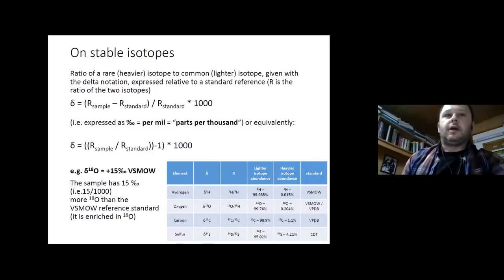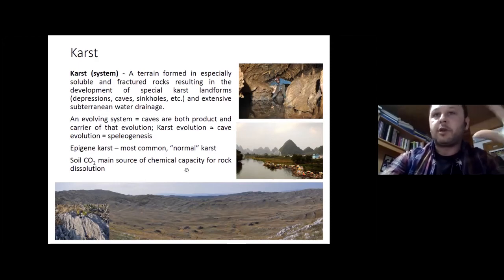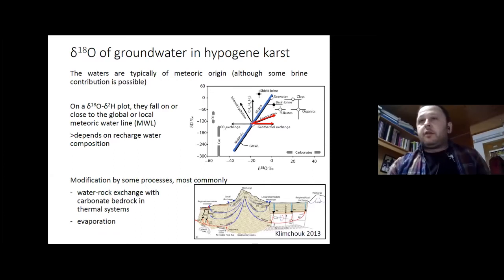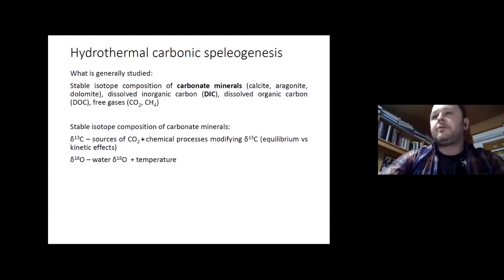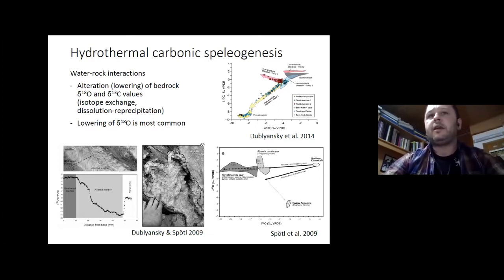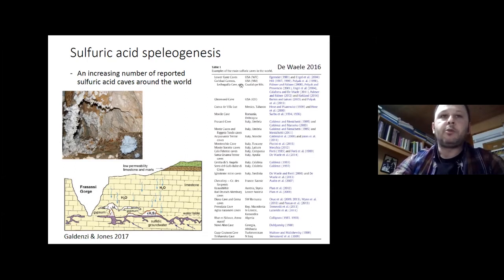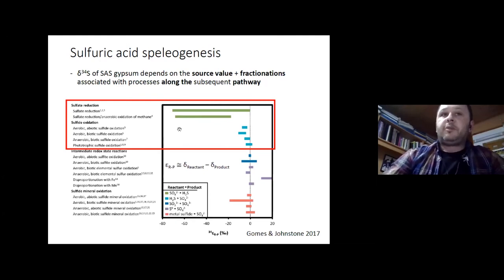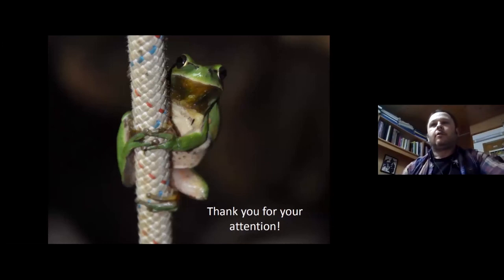Marjan Temovski - Stable isotope geochemistry of hypogene karst systems